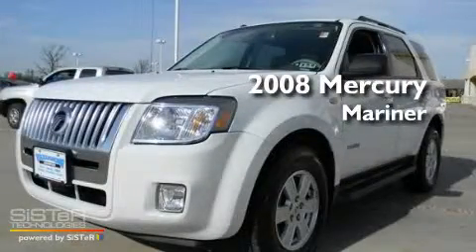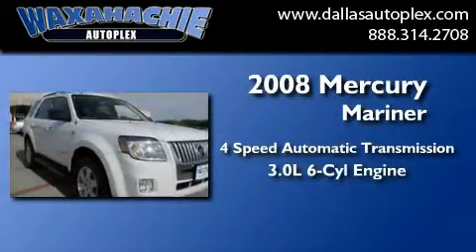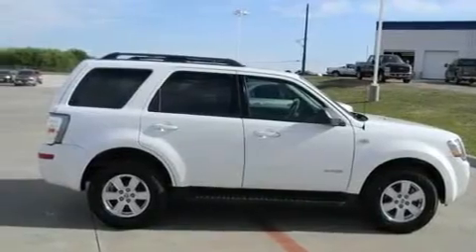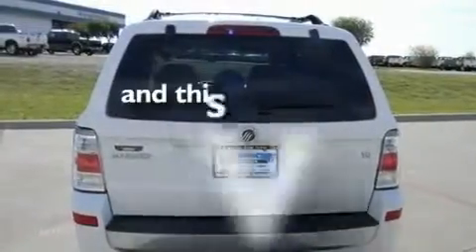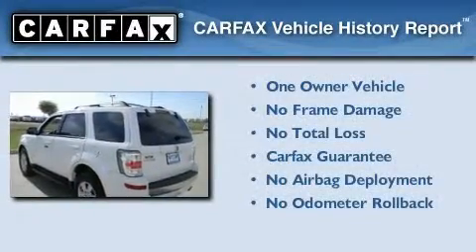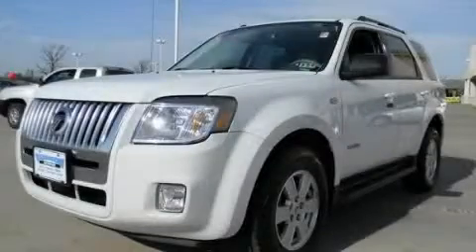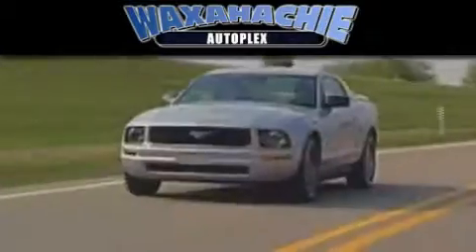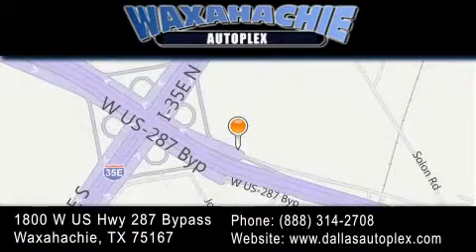2008 Mercury Mariner Ft. Worth TX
Year : 2008
 Make : Mercury
 Model : Mariner
 Engine : V6 3.0 Liter
 Trans . : 4-Spd Automatic
 Exterior : White
 Miles : 26,709
 Interior : Tan
 Stock : FD43701A

 1800 W. US Highway 287 Bypass

 Used 2008 Mercury Mariner Waxahachie TX